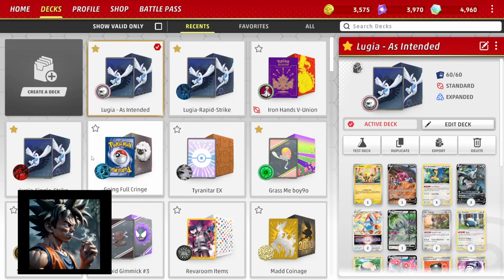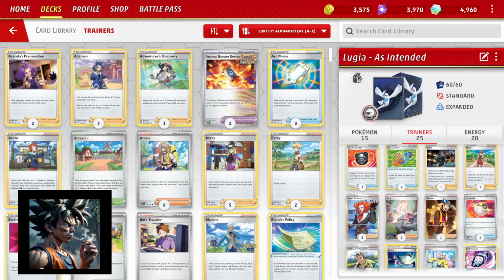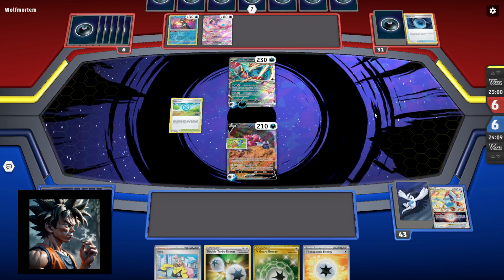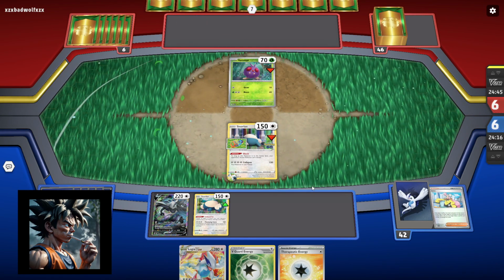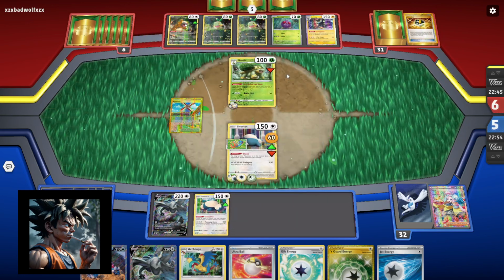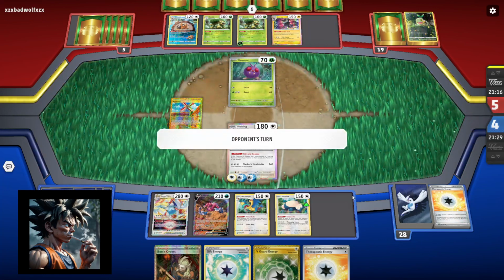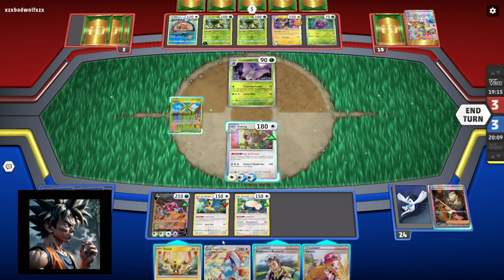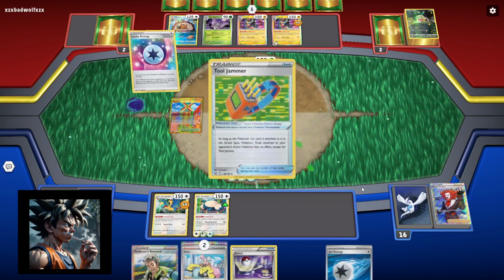Walrus's TCG Dailies - P11 - Finishing the Trilogy? Playing Lugia VStar as intended!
This is a series where MasterWalrus9 logs into his TCG accounts and completes his daily missions. As they become relevant, he will do card/set reviews, TCG matches, deck-lists, pack openings, and more!
This episode has Walrus play Lugia Vstar again, but this time it utilizes the normal aspect of special energies into a normal based deck. Therapeutic energy allows heavy hitters like snorlax and slaking to remove their drawbacks. Come check it out!